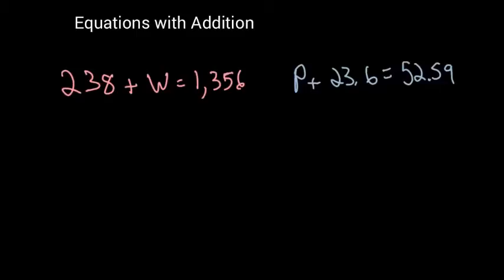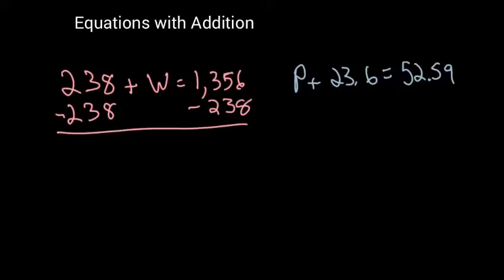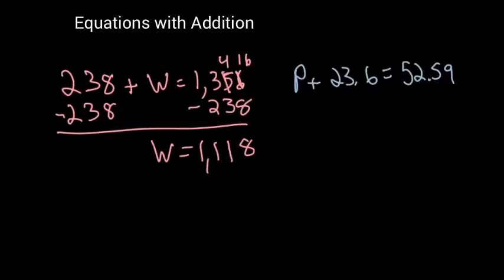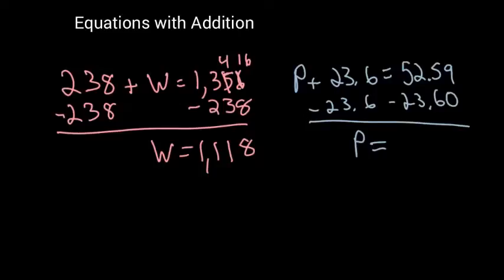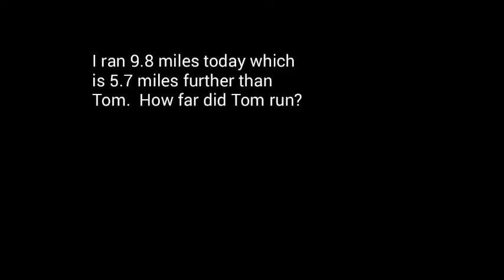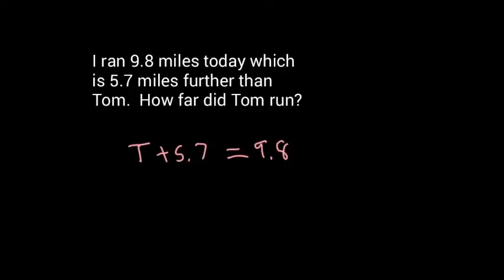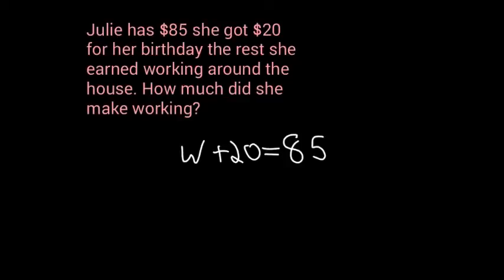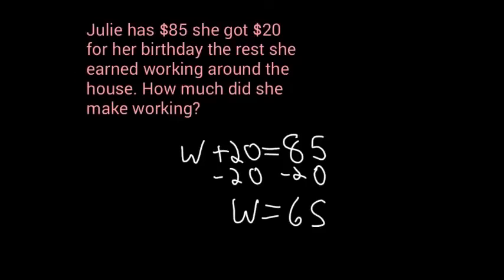Equations with Addition